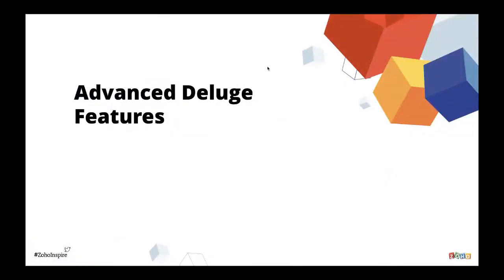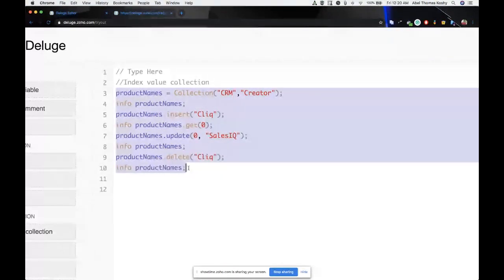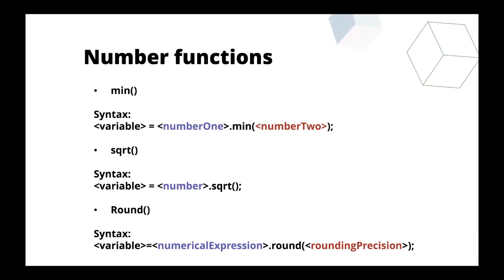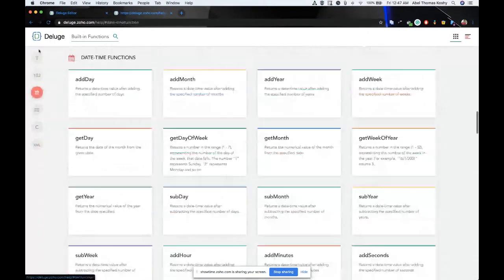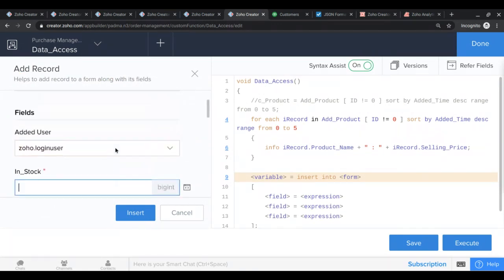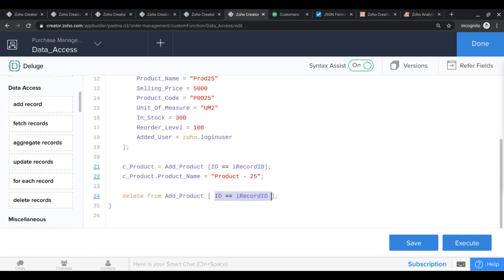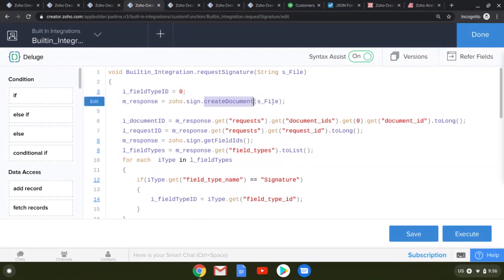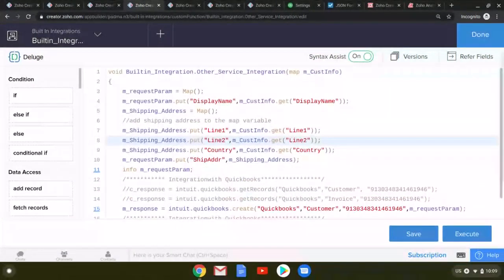Creator Day 2 - Advance Deluge, Deluge in Zoho Creator, 3rd party integrations